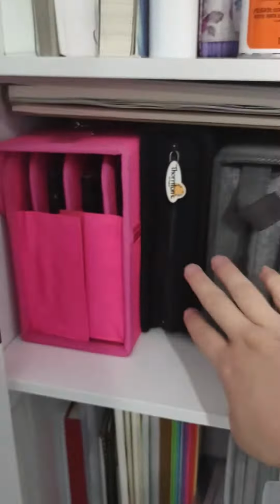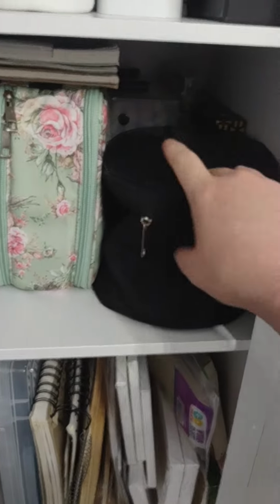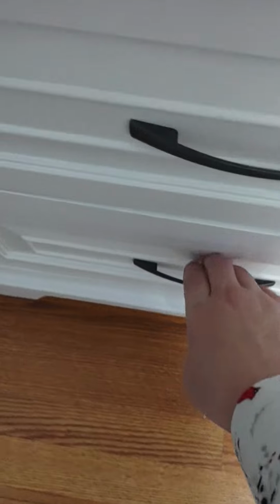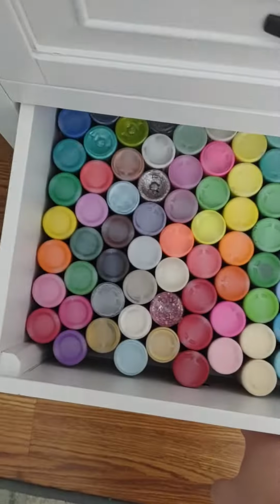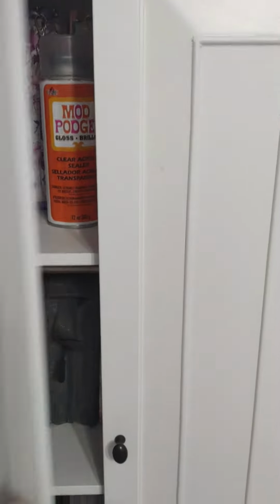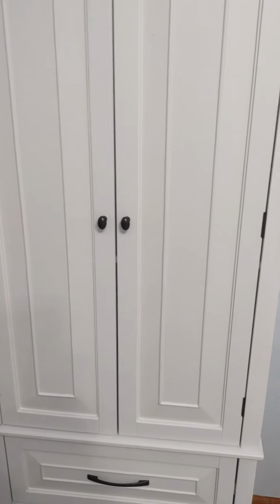My art cabinet is about done organizing!!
organizing art supplies.